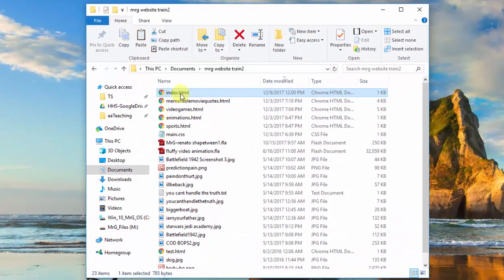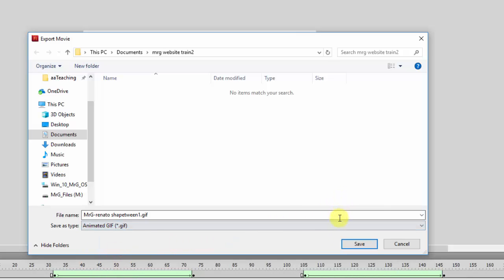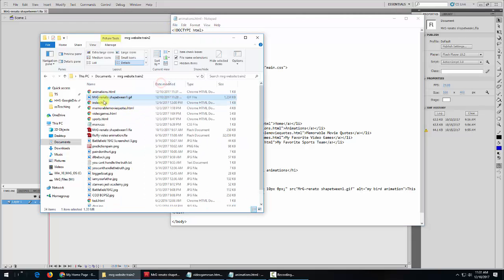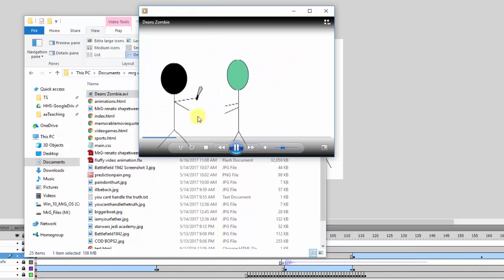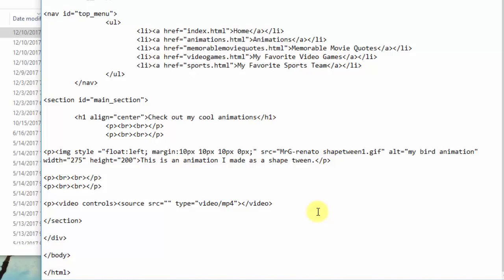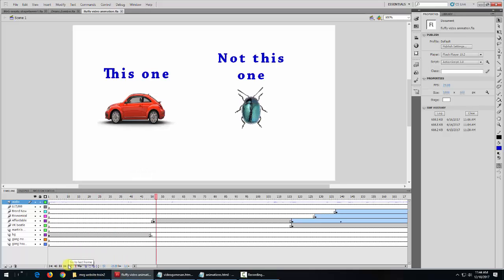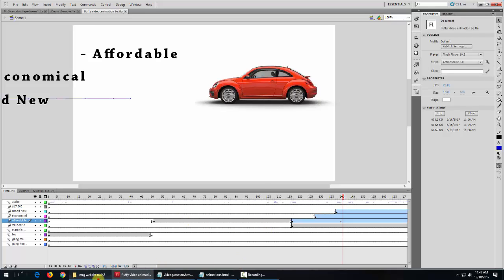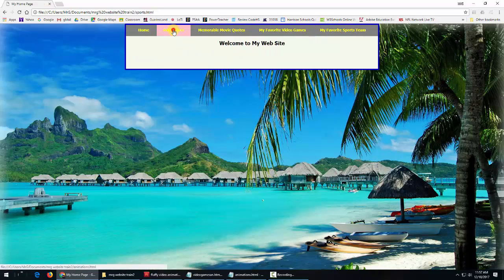website add animations